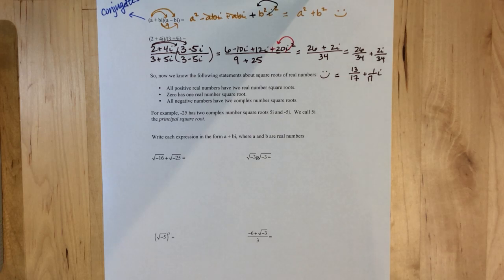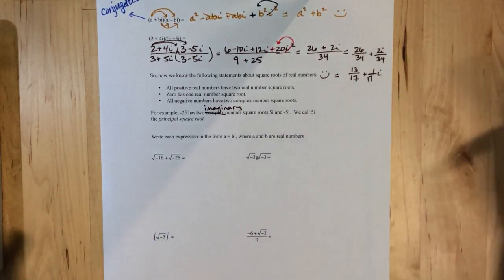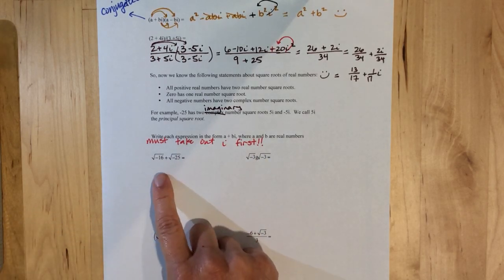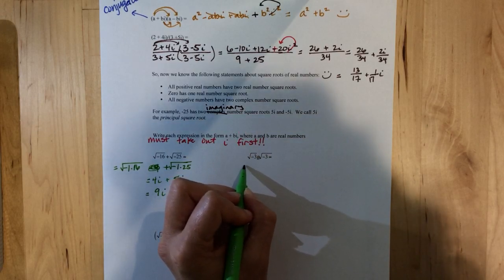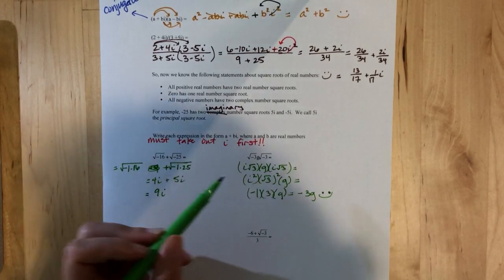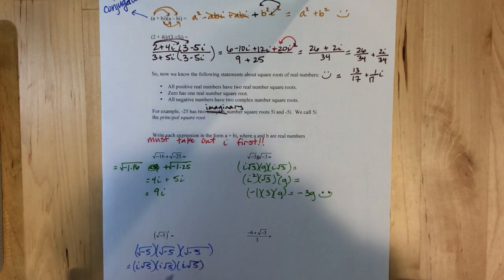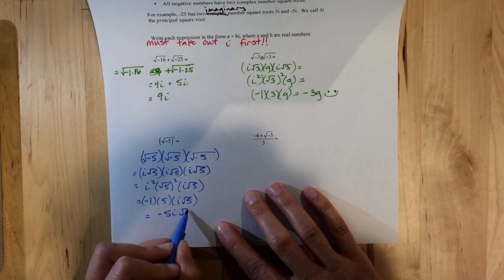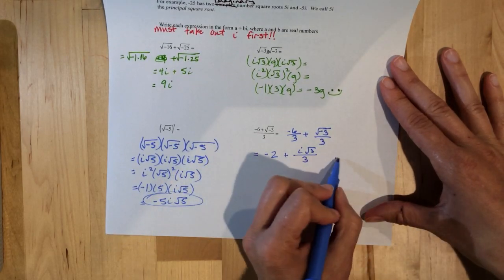1 3e Complex